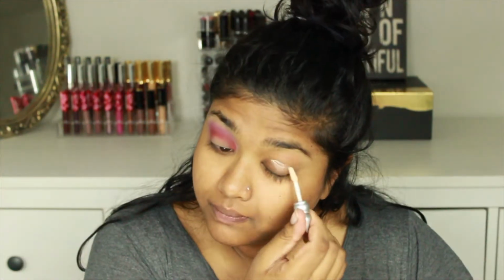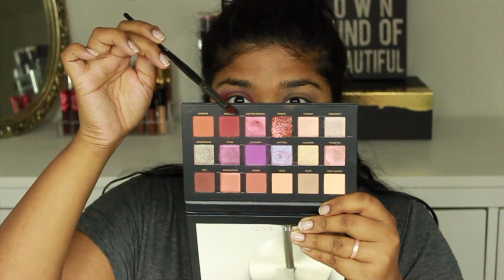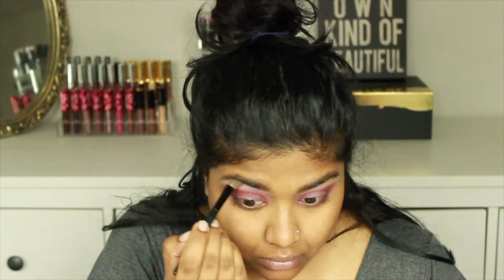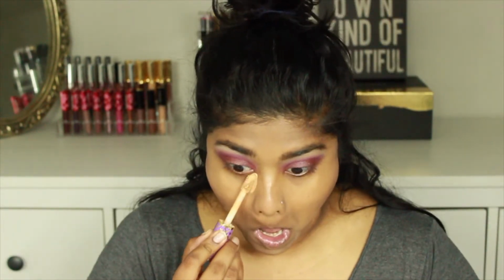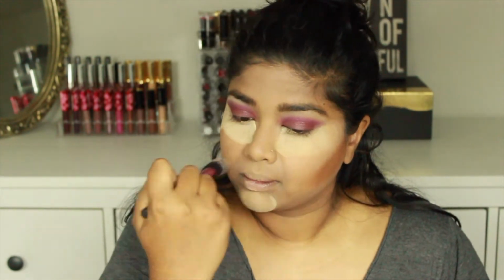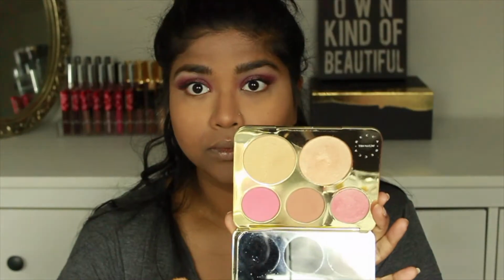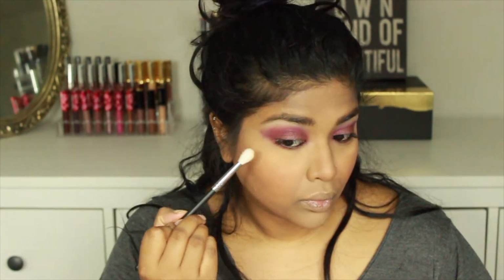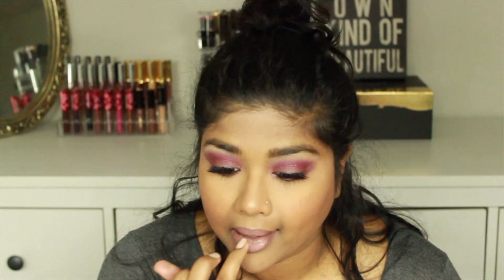Huda Beauty Desert Dusk Palette Makeup Tutorial - ruthrchin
Products Mentioned:
UD Original Primer Potion
Huda Beauty Desert Dusk Palette - Amethyst, Saffron, Retrograde, Desert Sand
Maybelline Kajal Eye Liner
MAC Studio Sculpt Foundation  - NC45
Tarte Shape Tape
MUFE Concealer
Ben Nye Banana Powder
Bobbi Brown Bronzing Powder
BECCA Blush
Fenty Beauty Trophy Wife Highlighter
Limecrime Cosmetics Cashmere Velvetine

John 3:16